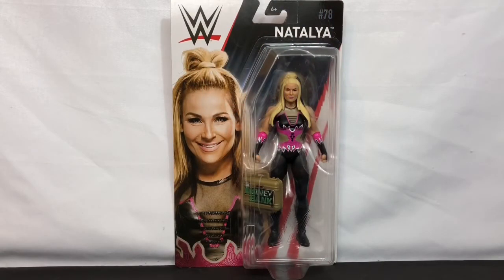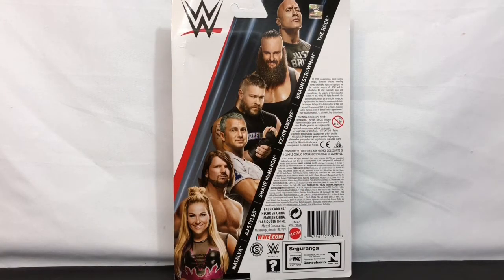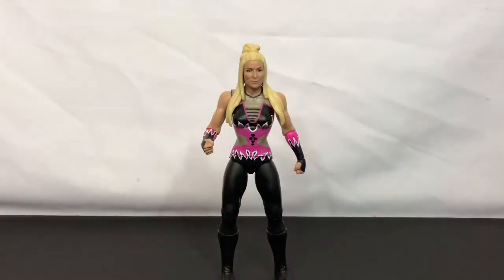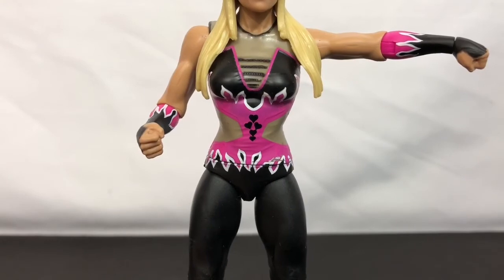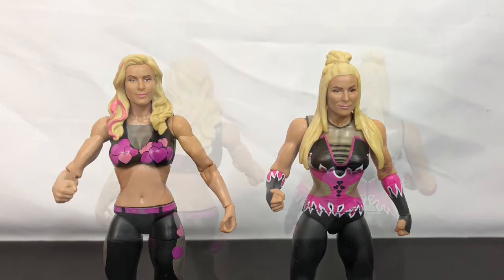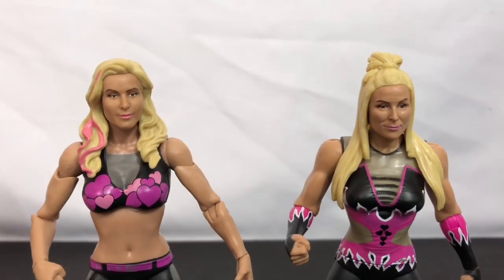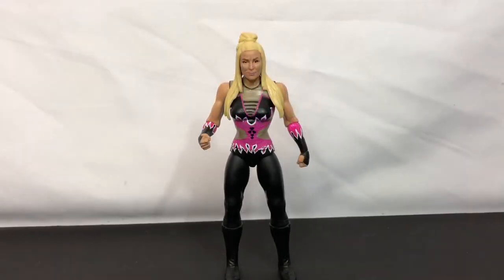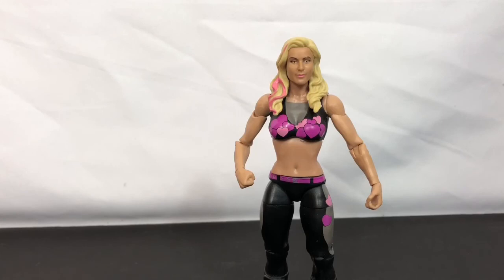WWE Basic Natalya Neidhart Action Figure Review & Comparison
When prototypes of the WWE action figures targeted for a late 2017 / early 2018 release were shown at Toy Fair and other press releases, collectors had questions regarding the usual articulation and other quality details.  To answer these questions, I chose to review the new Natalya figure and compare her to previous versions.  This video shows the differences and changes made to this line going forward.